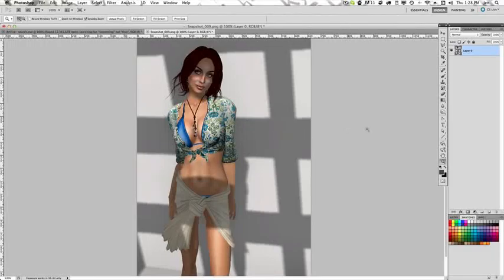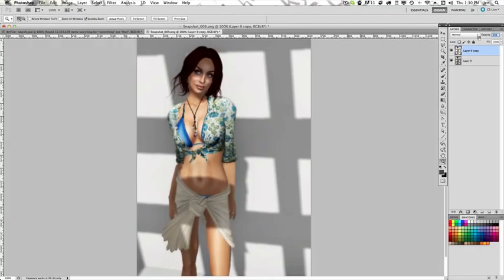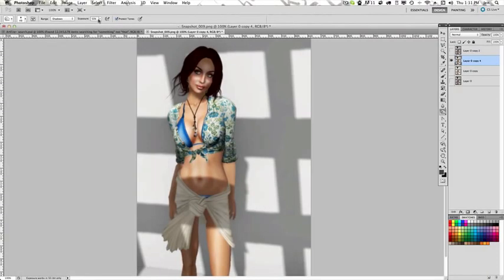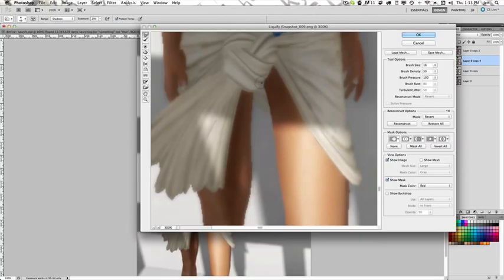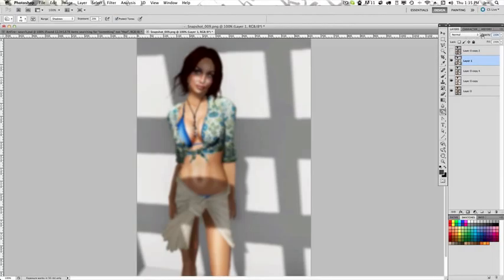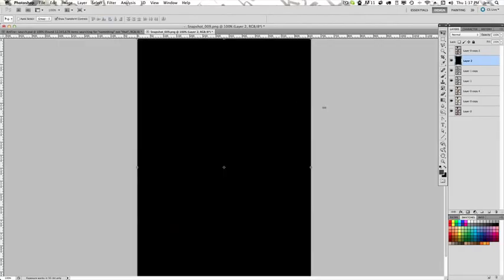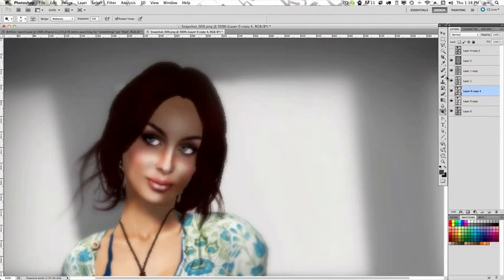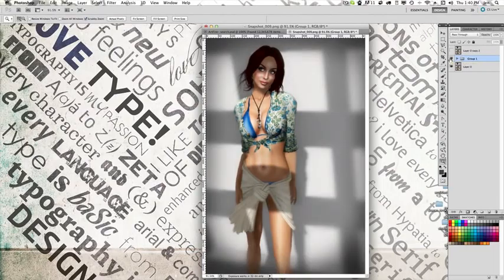Griz's top secret techniques for beautiful skin and depth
My first tutorial, was half sleepy, so excuse my rambling-ness.